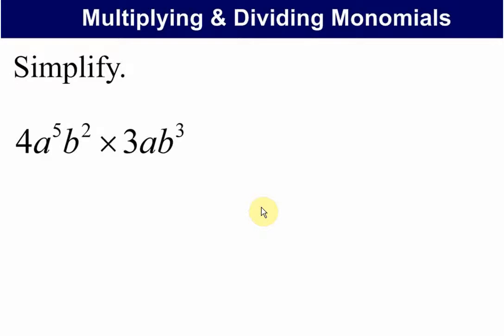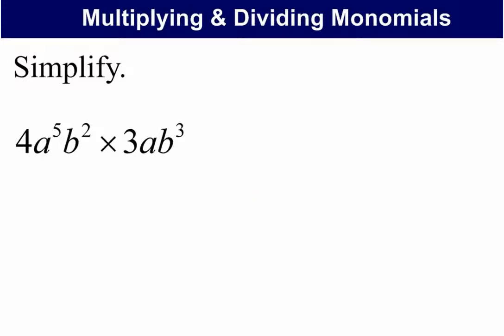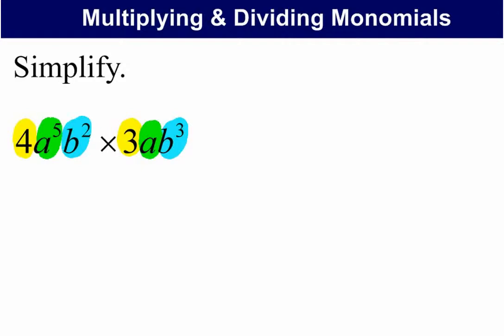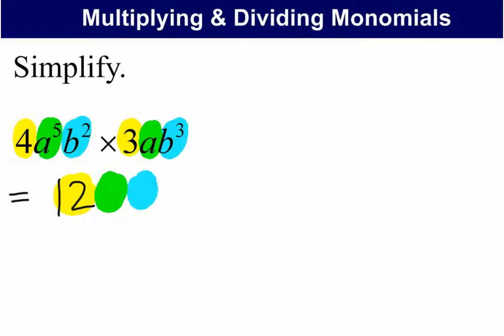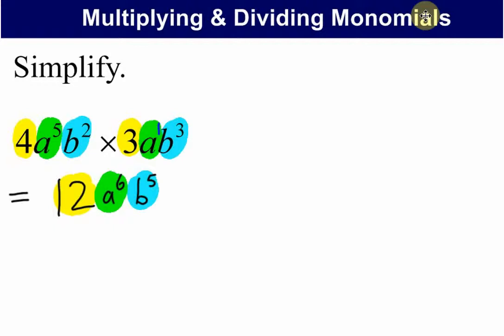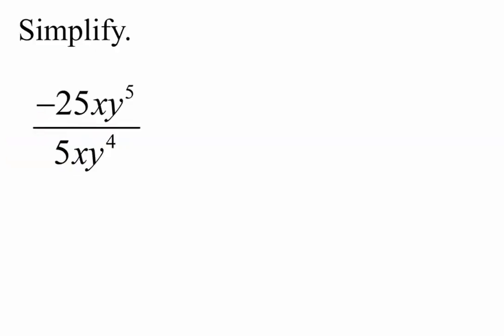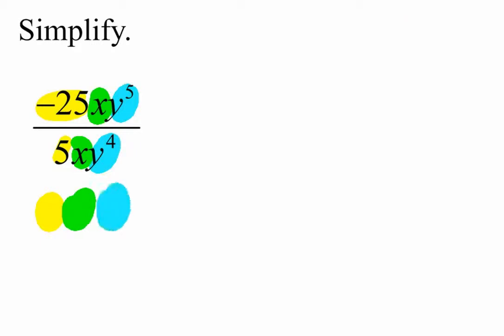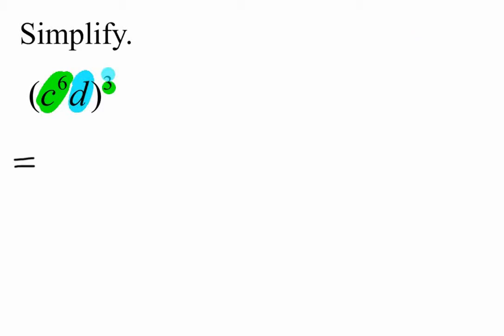Multiplying & Dividing Monomials